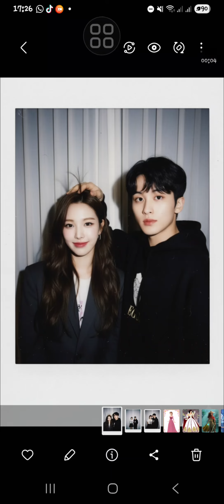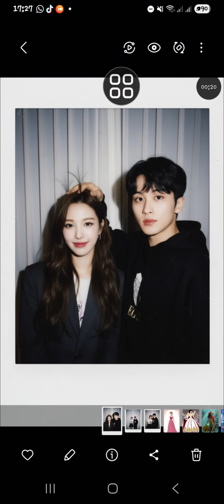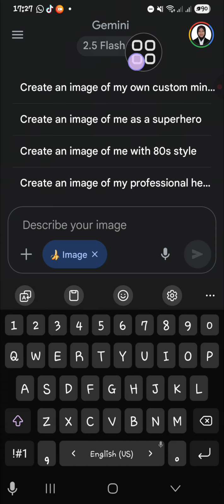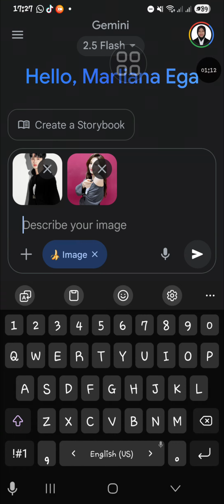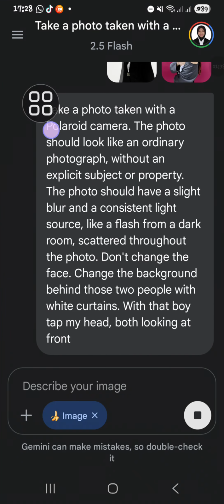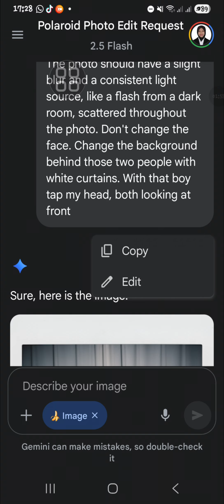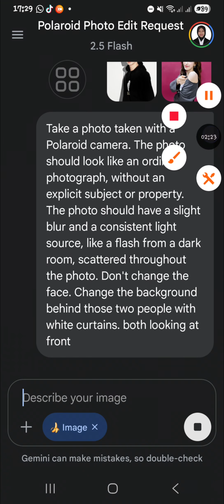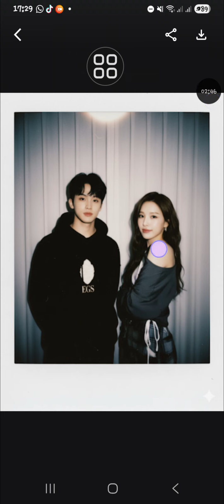📷 Go VIRAL with AI Polaroid Photo Idol Trend! | Edit Your Pics with Idols for FREE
Prompt :
Take a photo taken with a Polaroid camera. The photo should look like an ordinary photograph, without an explicit subject or property. The photo should have a slight blur and a consistent light source, like a flash from a dark room, scattered throughout the photo. Don't change the face. Change the background behind those two people with white curtains. With that boy tap on my head, both looking at front.

📷✨ Ready to go VIRAL? In this video, I’ll show you how to join the AI Polaroid Photo Idol Trend and edit your pictures with your favorite idols for FREE! 💖 No VIP, no paid tools – just a fun and easy way to make your photos look like authentic Polaroid shots with your idol.